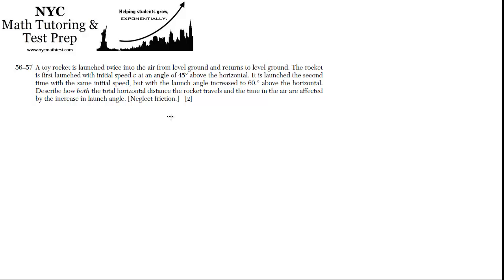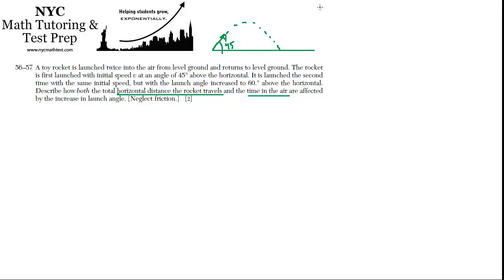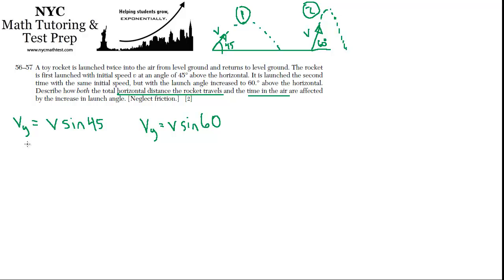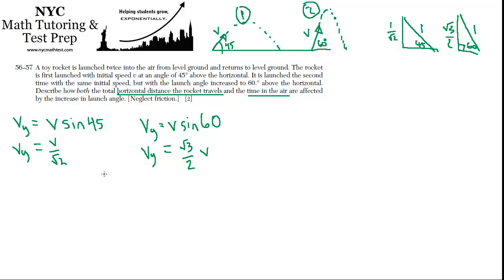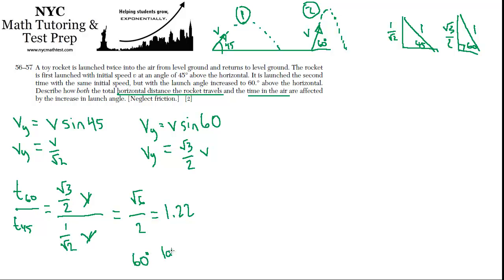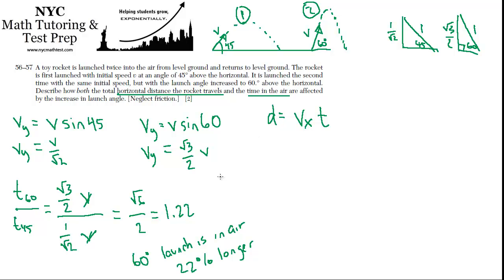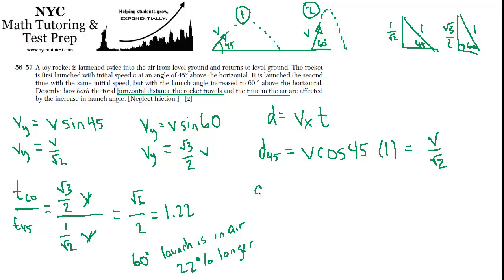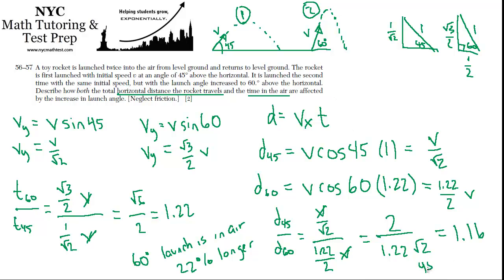Physics Regents June2012 #56-#57 - Launch Angle of a Projectile